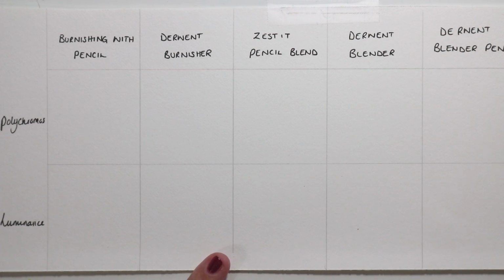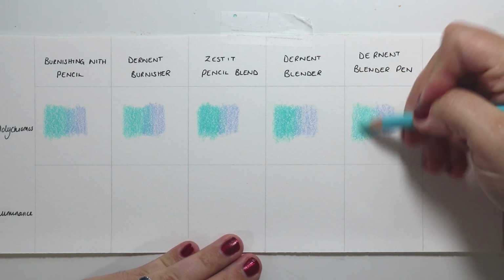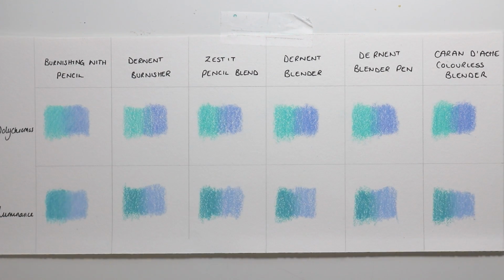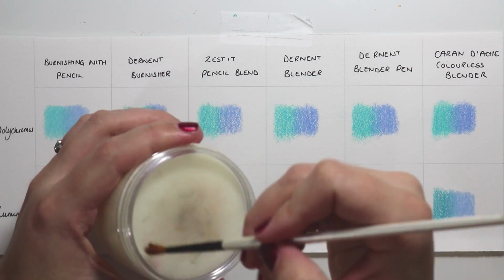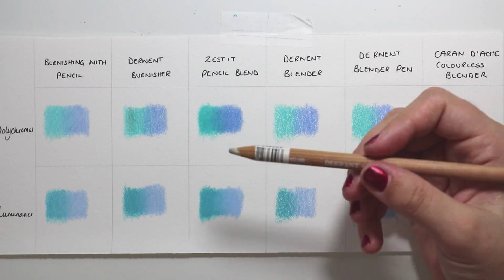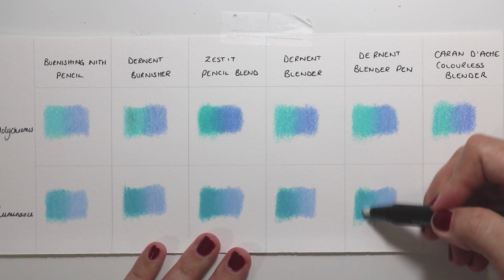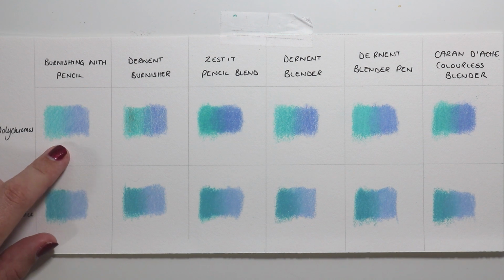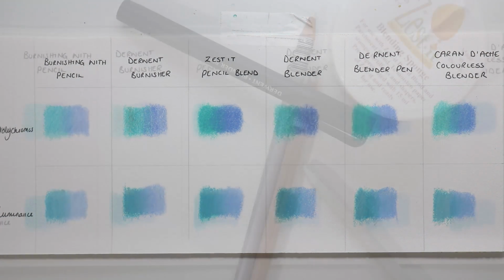BLENDING VS BURNISHING | How To Blend Coloured Pencils | Tutorial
I compare several popular methods for blending your coloured pencils. I'm comparing the polychromos and luminance coloured pencils with zest it pencil blend, burnishing and other methods!

★☆ 3 NEW ART VIDEOS EACH WEEK ★☆

★☆★☆★☆ MATERIALS USED ★☆★☆★☆

Derwent Blender and Burnisher

Derwent Blender Pens

Zest-It Pencil Blend

Caran d’Ache blender

★☆★☆★☆ USEFUL REVIEWS ★☆★☆★☆

★☆★☆★☆ MUSIC ★☆★☆★☆

You NEED to watch this! "BUSINESS SKILLS FOR ARTISTS | What you need to succeed "